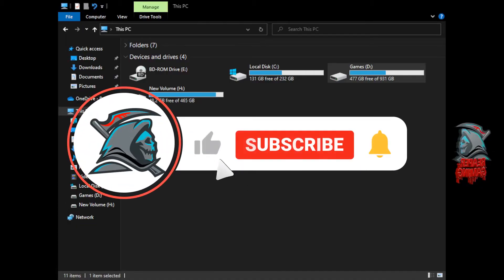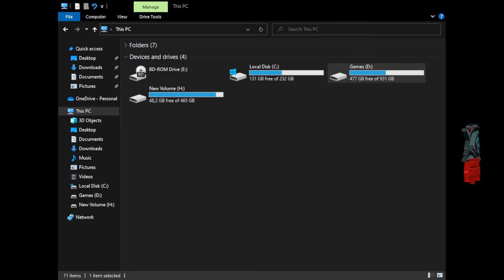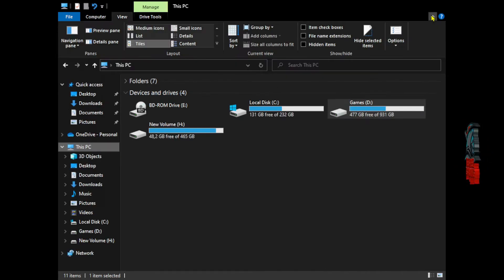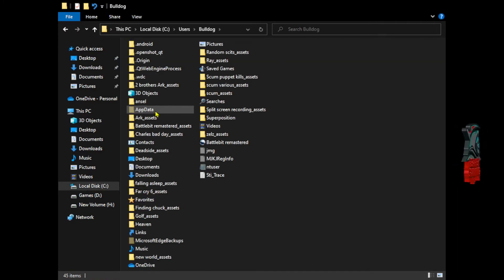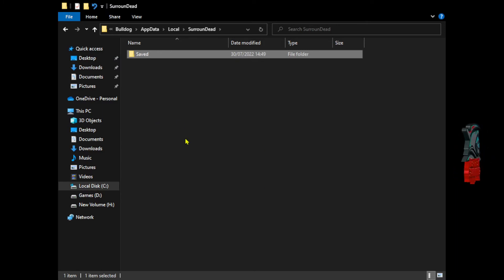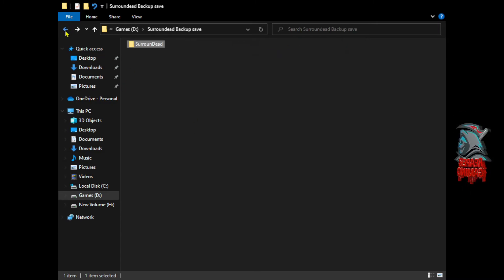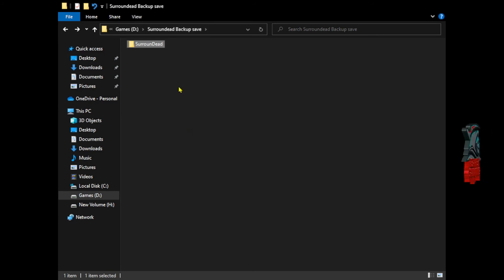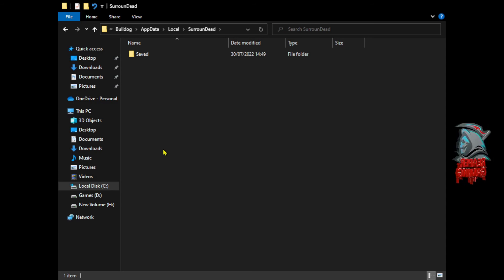🟢 Do this Now🟢 ( Personal Game Savedata Backup💾 ) ( SurrounDead ) ( Help🦯Guide🦯Tutorial )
In this video i will show you how to do
Personal Backup of you Game save data files
Restore Personal Backup

Timecode
0:00 Intro
0:13 Reason for the video
1:12 Make Hidden AppData folder visible
1:54 Appdata folder Location C Drive & Save Game Data Location
2:36 Backup Save Game Data
2:40 Where to place Backup
3:20 Suggestion for multiple Backups
3:42 Restore Backup
5:02 Endcard

Live Streamers on 📺 Twitch

📺  Youtuber

🚦 Links 🚦